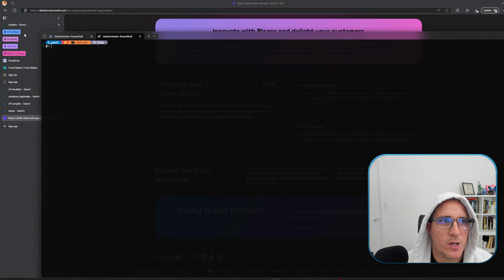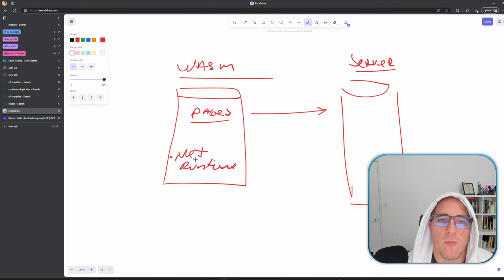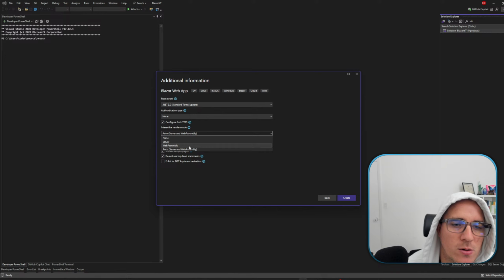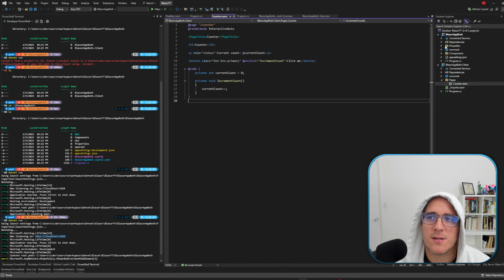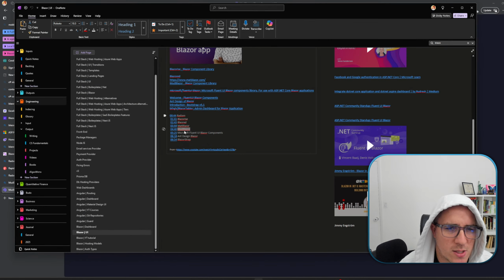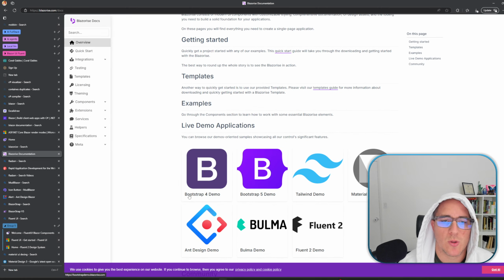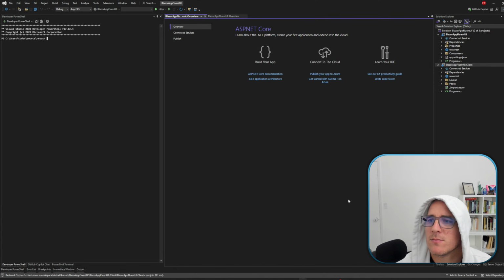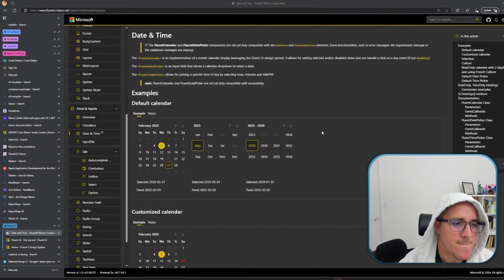🚨 Blazor Fundamentals (Server vs WASM, Fluent UI, Other Component Libraries) 🚨